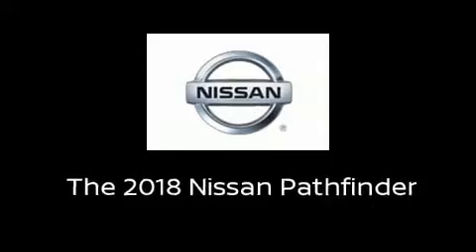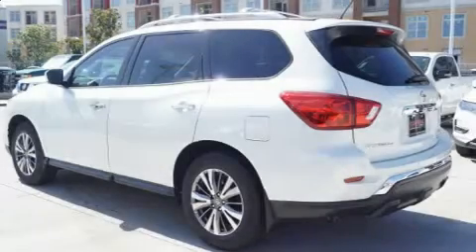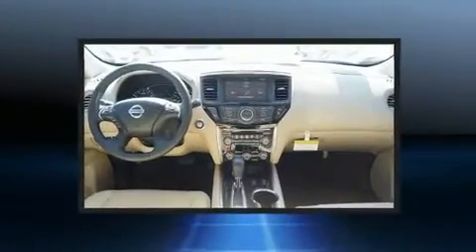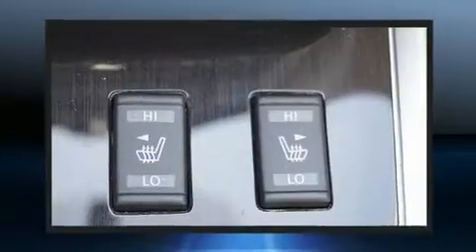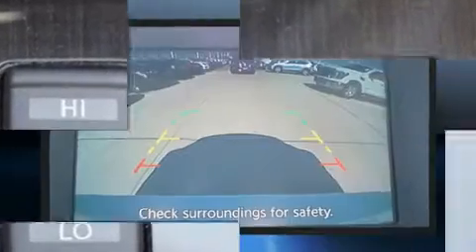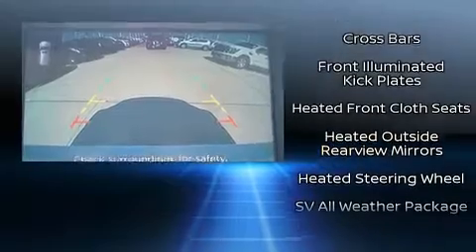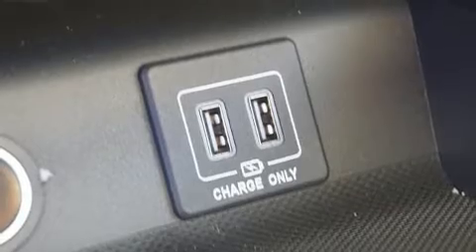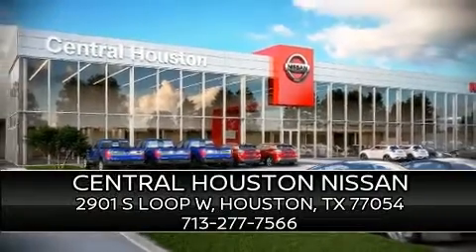2018 Nissan Pathfinder SV in Houston, TX 77054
Treat yourself to a test drive in the 2018 Nissan Pathfinder. It features an automatic transmission, front-wheel drive, and a 3.5 liter 6 cylinder engine. All of the premium features expected of a Nissan are offered, including: front and rear reading lights, a leather steering wheel, a trip computer, air conditioning, power windows, cruise control, and more. Passengers in the third row enjoy seat back reclining functionality, providing an extra level of comfort and convenience. You and your passengers will enjoy the stereo system, which includes a CD player with MP3 capability, and 6 speakers, providing excellent sound throughout the cabin. Nissan also prioritized safety and security by including: dual front impact airbags with occupant sensing airbag, head curtain airbags, traction control, brake assist, a security system, and 4 wheel disc brakes with ABS. Electronic stability control ensures solid grip atop the road surface, no matter how challenging the driving conditions. Our experienced sales staff is eager to share its knowledge and enthusiasm with you. They'll work with you to find the right vehicle at a price you can afford. We are here to help you.